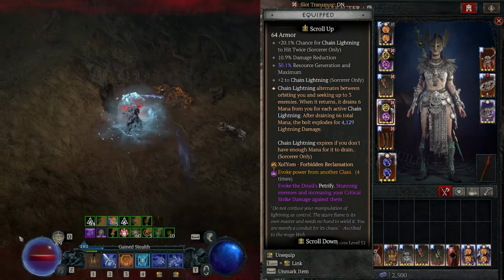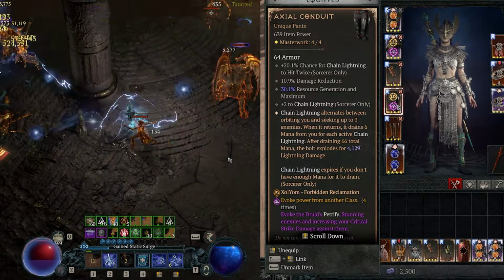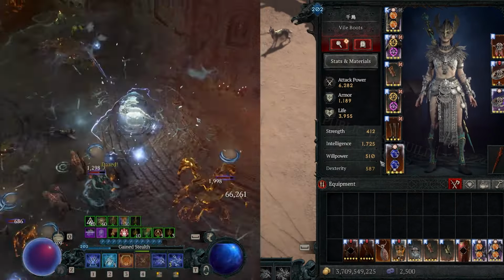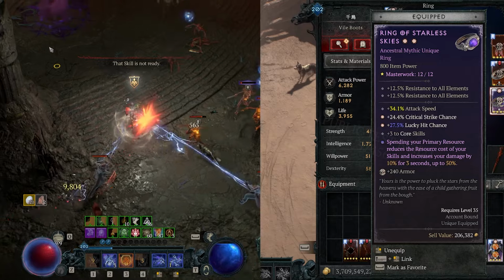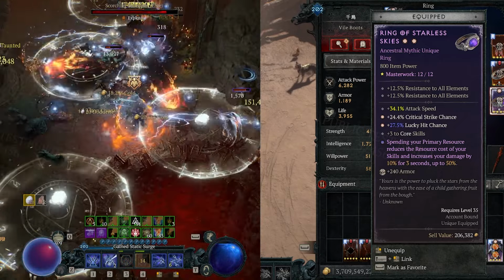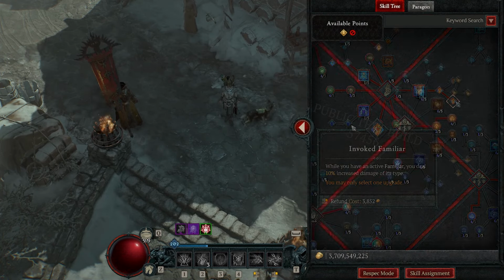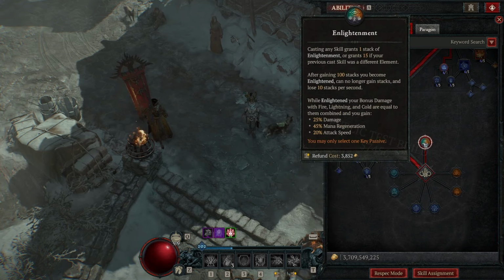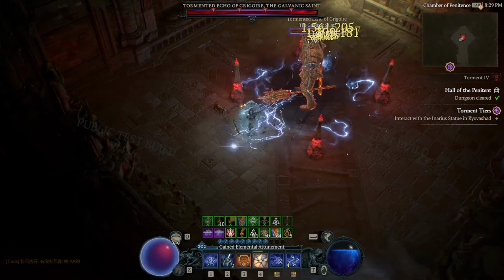DOMINATE Vessel of Hatred with the NEW Chain Lightning Sorcerer (Diablo 4 Season 6) Build Guide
Stay a while and listen as I go over the exciting new Vessel of Hatred changes and how the Chain Lightning Sorcerer will be built in Season 6!

Build template/Character sheet coming soon (and subject to change the game gets updated/patched before Vessel of Hatred)!

9 Tips I Wish I Knew Before Starting Vessel of Hatred - FASTEST Way Into Torment Difficulties (D4)

5+ AWESOME Mount Armors & Trophies you can EARN in Diablo 4 (NOT Random Drops and NOT from Store!)

0:00 Intro / How Good is Chain Lightning in Vessel of Hatred?
0:38 Gear Updates & Best Runewords
4:47 New Aspect of Elemental Constellation
6:22 New Mana Regen Setup
7:35 New Skill Setup / Why I use Familiar
9:07 New Key Passive: Enlightenment
10:14 Enchantments Setup